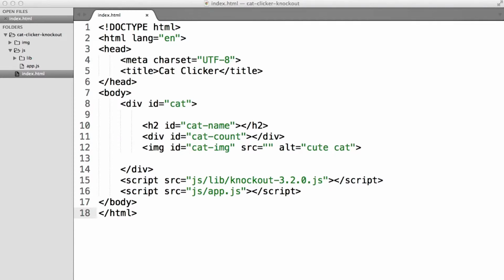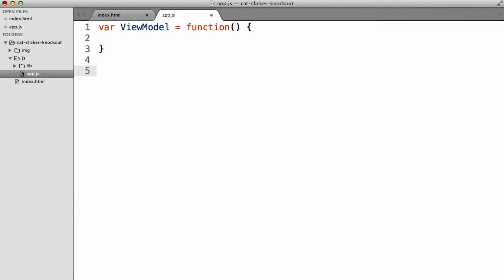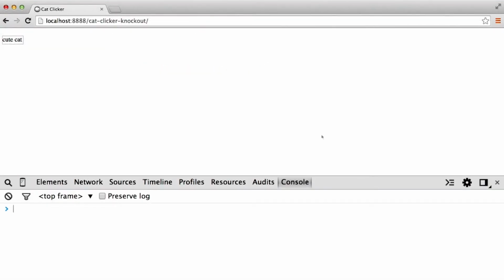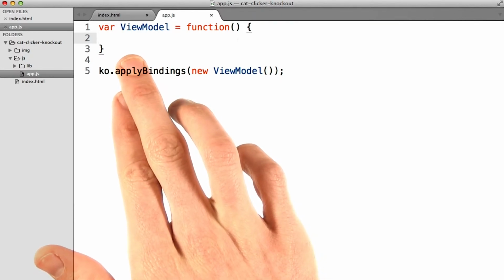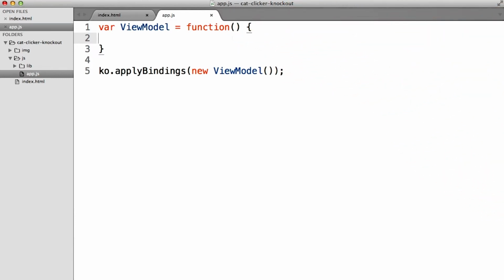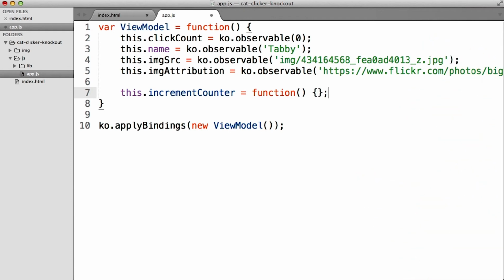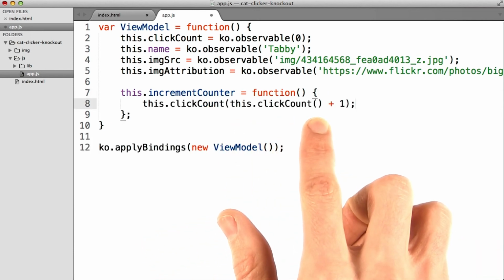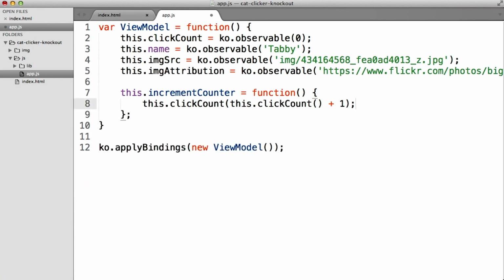Building Something with Knockout - JavaScript Design Patterns